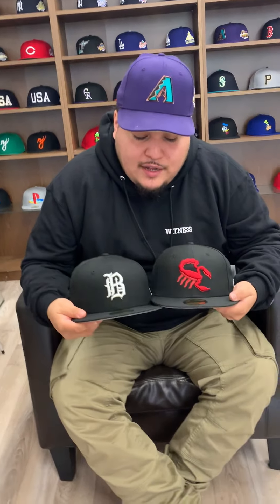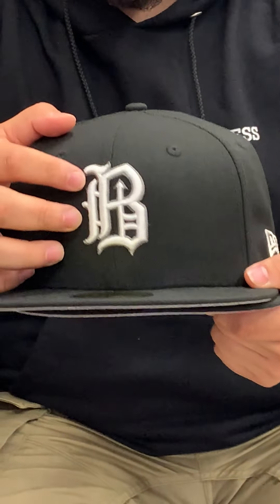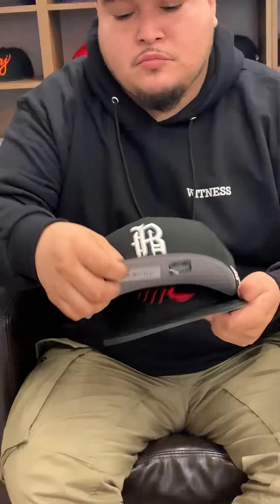Birmingham Barons & Scottsdale Scorpions New Era 59Fifty Fitted hats (Gray Under Brim)